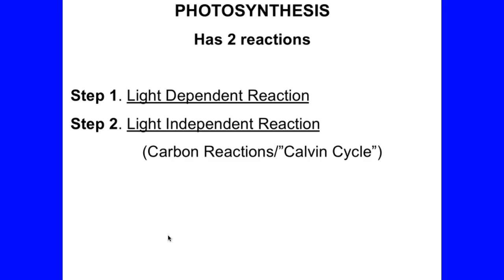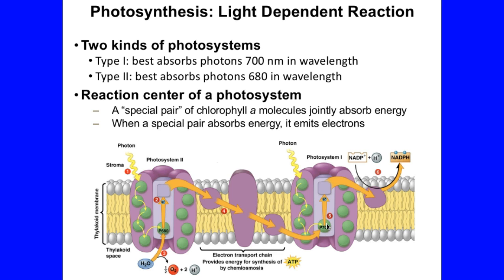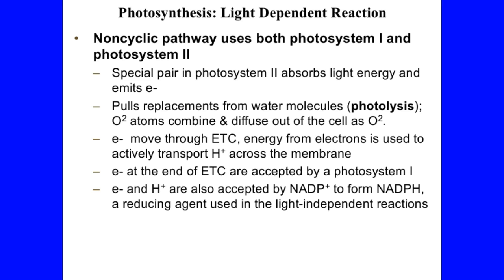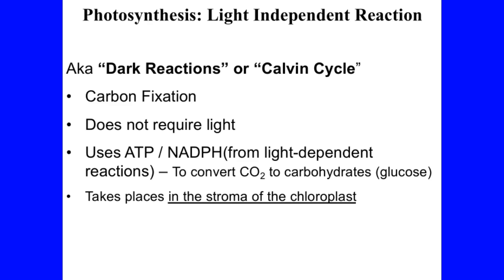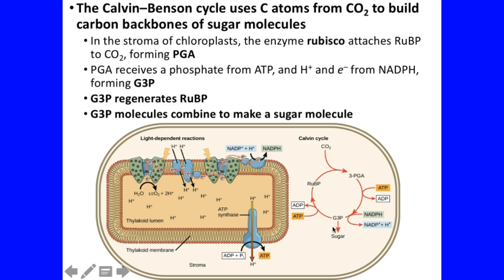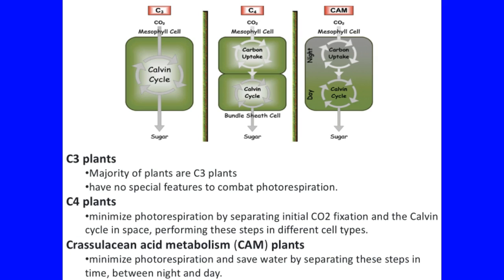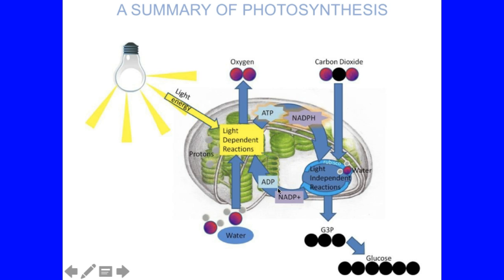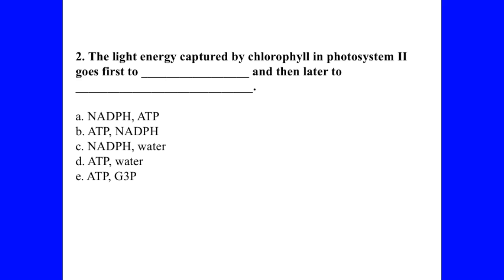Photosynthesis: Part 2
Photosynthesis: Part 2 (Light Dependent and Calvin Benson Cycle)